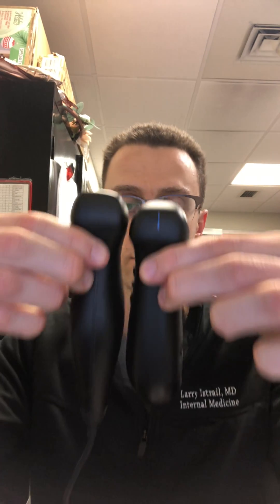Butterfly IQ3 Unboxing Video & Initial impression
Review of the new Butterfly IQ 3 by Dr. Larry Istrail. Overall impressive improvements in image quality and usability.